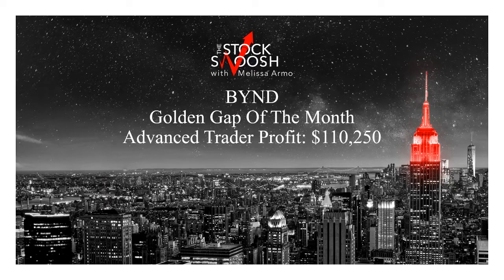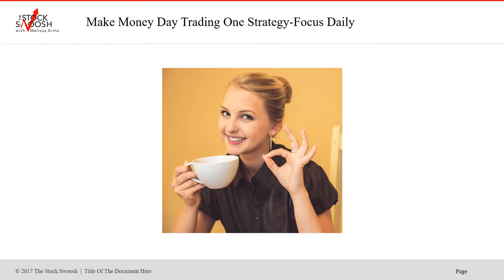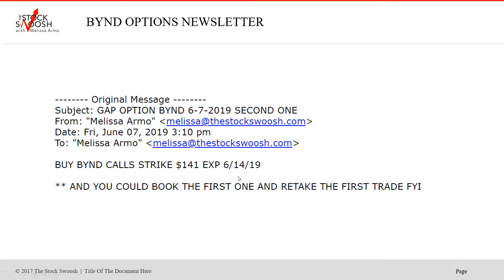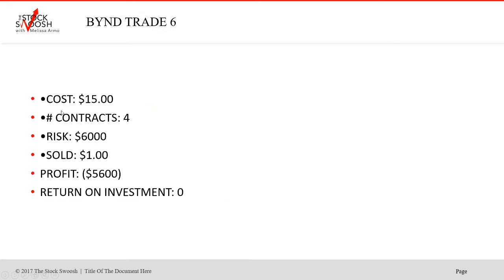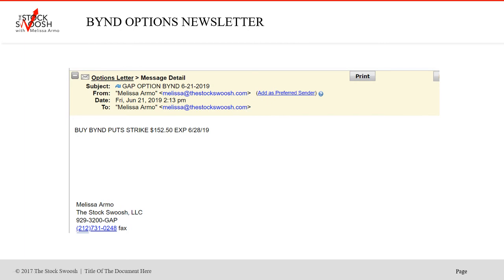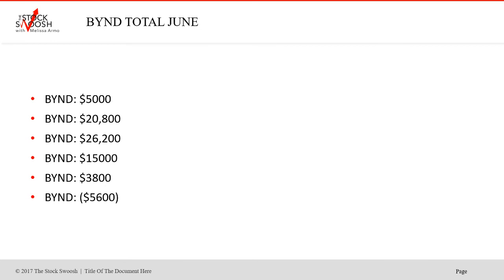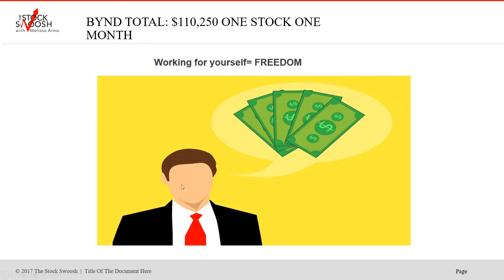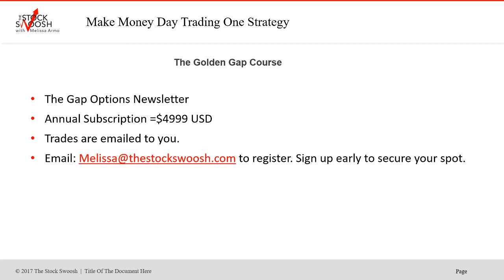BYND Golden Gap Of The Month Advanced Trader Profits $110K